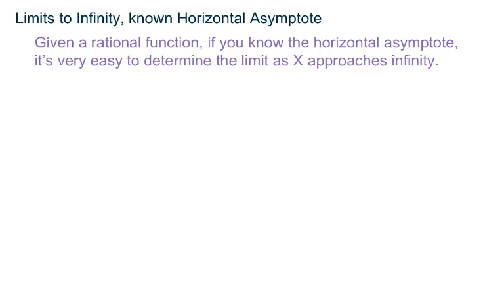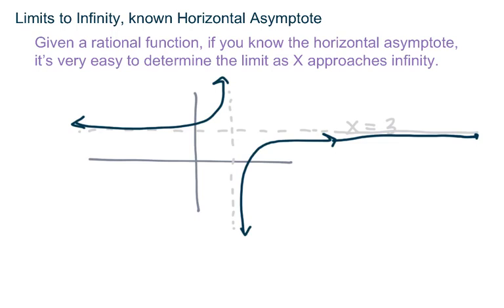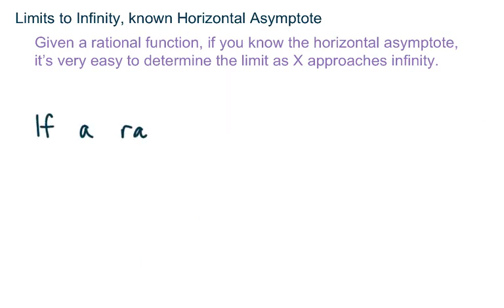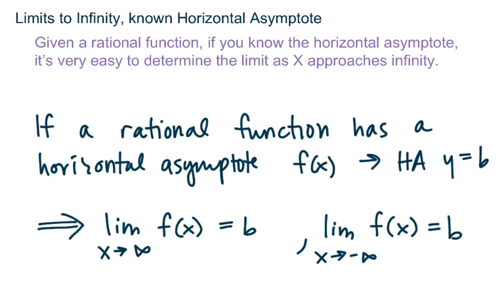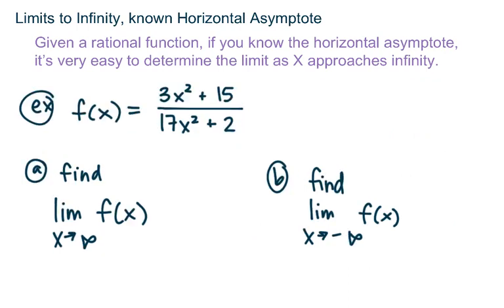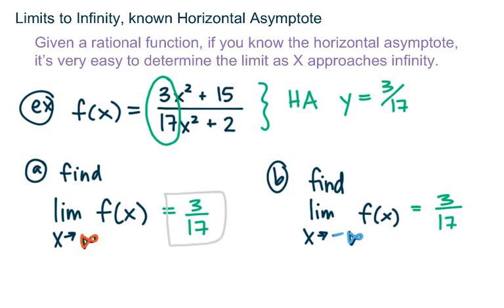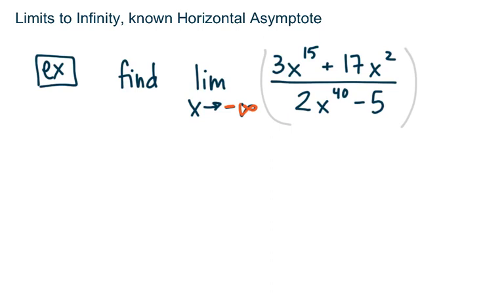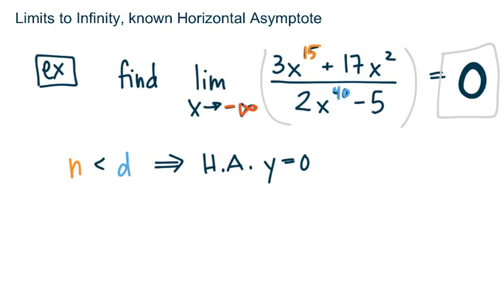MAT271 - Calculus1 - 2.6b Limits To Infinity, Known Horizontal Asymptote